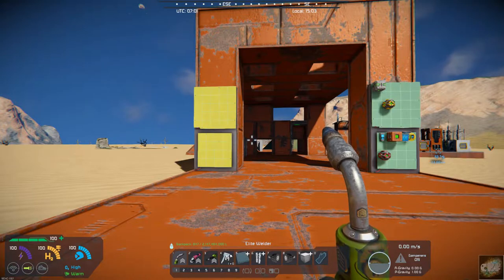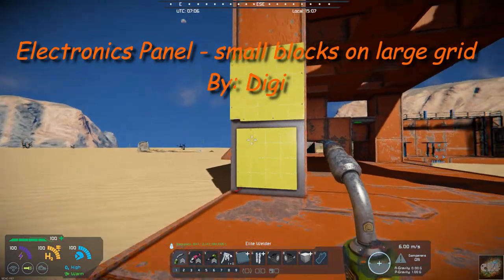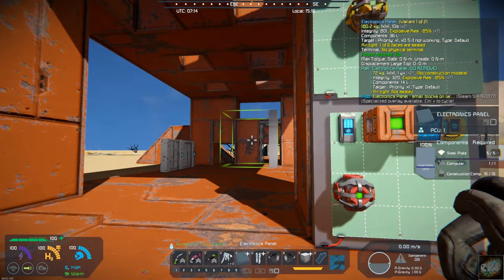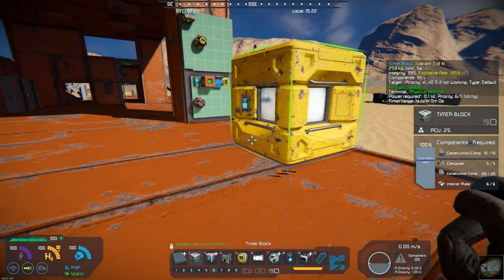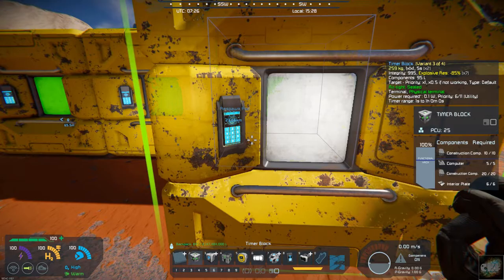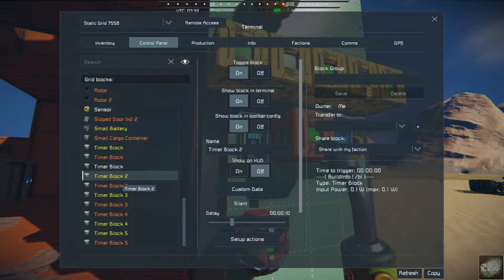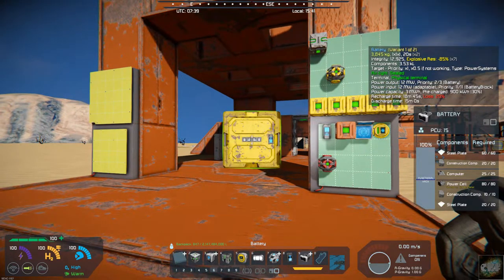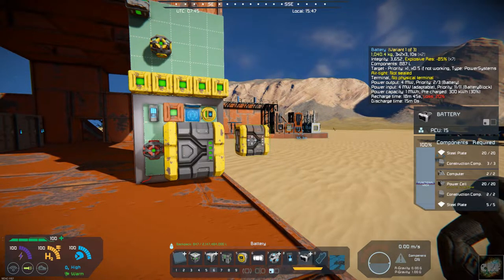Space Engineers – Mod Wednesday – Electronics Panel – small blocks on large grid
This week’s mod is Electronics Panel by Digi.  This mod adds two large grid electronics panels that allow you to place certain small grid blocks on to the panel to the game and are full vanilla.  These are certainly a quality-of-life mod and can really be used to help save space in say an electronics room.  I highly recommend this mod.